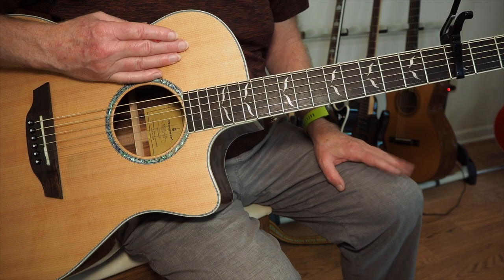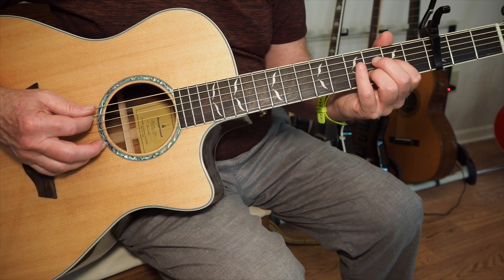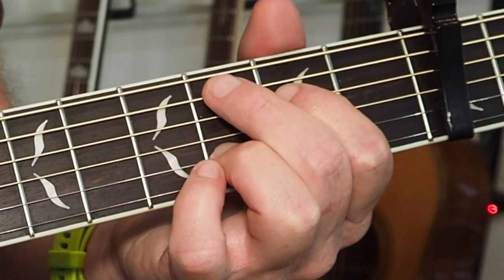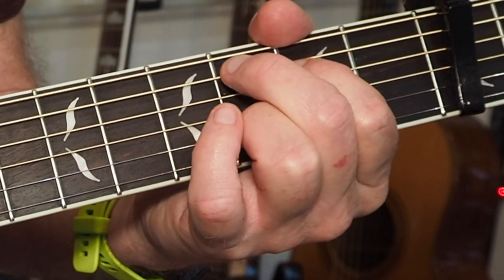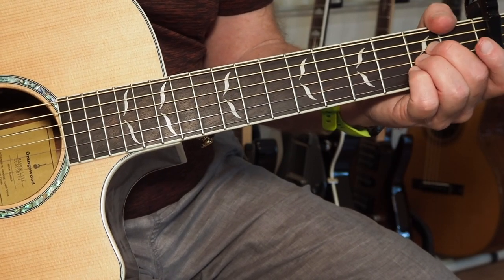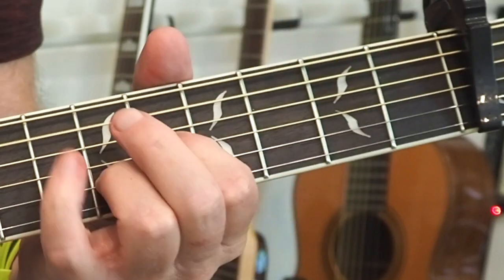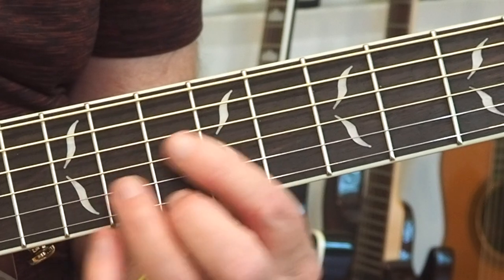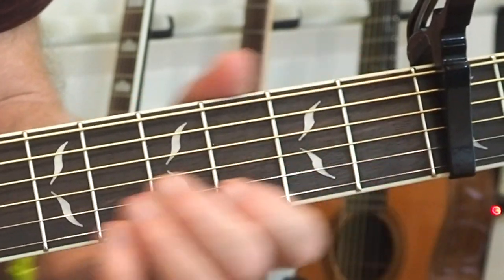Thick as a Brick, side 2 tutorial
composer- Ian Anderson. Here I cover the start of side 2. I'll be working farther into the piece in subsequent tutorials. I've covered the intro to side 1 in a previous tutorial and this shares some of the same themes and therefore might be helpful to review. In the following link I previously made an entire solo arrangement of side 2